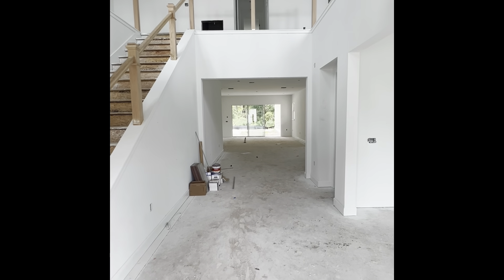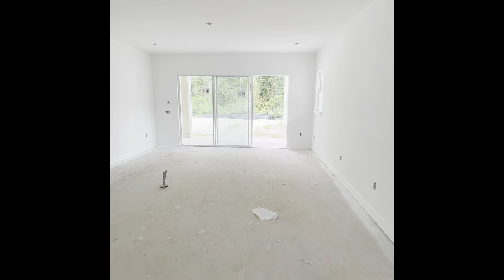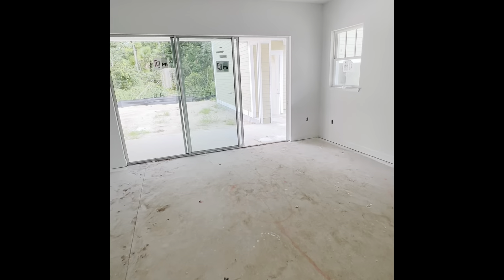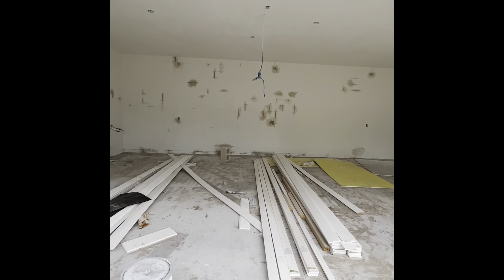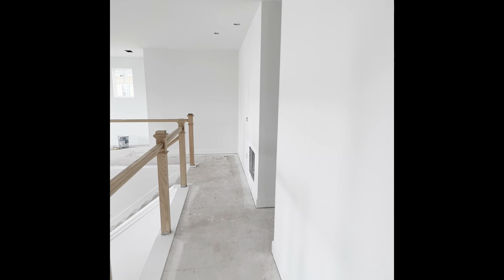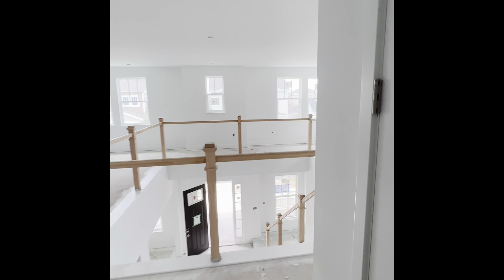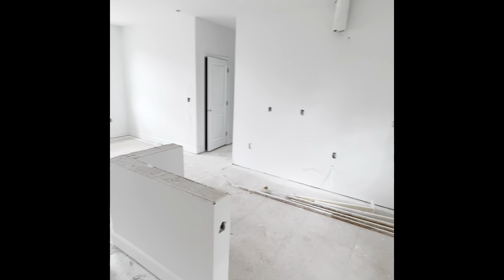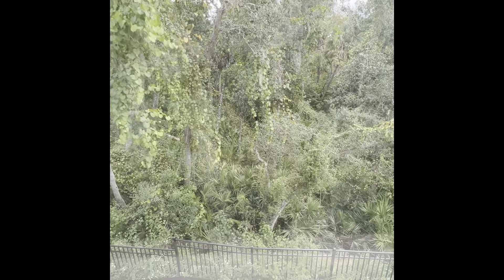Sycamore Craftsman - Island Village at Celebration Lot #265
Offering unparalleled luxury and sophistication, the Sycamore is in a class by itself. As you enter the home, you're welcomed by an amazing 20' foyer open to a formal dining room with butler's pantry. The open-concept floorplan features a gorgeous kitchen overlooking the great room with expansive sliding glass doors leading to the covered lanai to create a seamless flow throughout the main living area. The massive kitchen features a large island, exceptional natural light and cabinet space, and a large walk-in pantry, making it a true chef's paradise. The owner's suite with vaulted ceiling, located on the main floor, is a grand oasis that stretches the length of the home. Two walk-in closets, a large bathroom with natural light, large, separated vanities, a free-standing tub and grand shower. Upstairs, you will find a large loft with two separate areas great for workout zone, built-in work station or separate living areas. Four guest bedrooms each feature walk-in closets and three bathrooms. The detached, three-car garage provides plenty of space for your vehicles, as well as extra storage space as a home gym or as parking spot for your golf cart. Above the garage, you will find a 2-Bedroom Apartment perfect to rent out for added income, use for visiting guests, a family retreat zone or office. The outdoor space is ready for your imagination. Whether you're looking to build a pool, extend your outdoor entertaining area or just sit and relax the sounds of nature. Currently under construction with an estimated completion Late 2023.